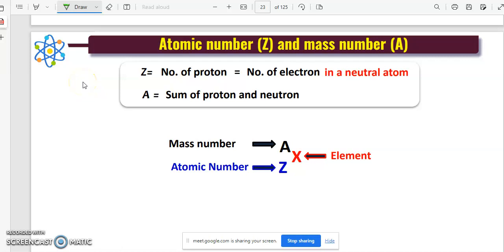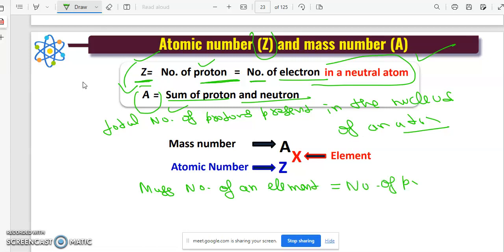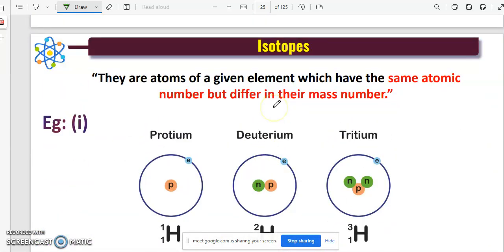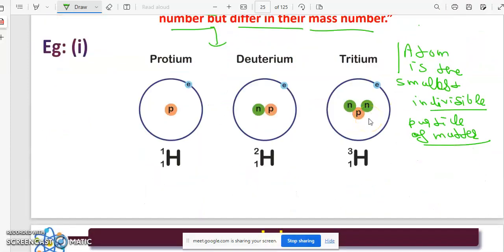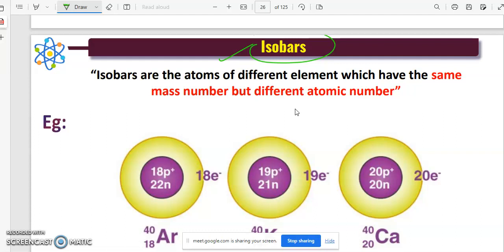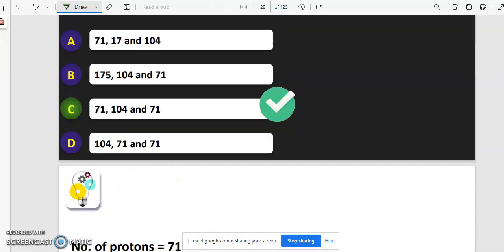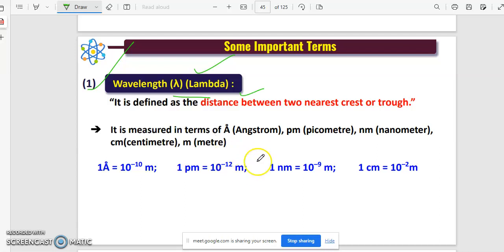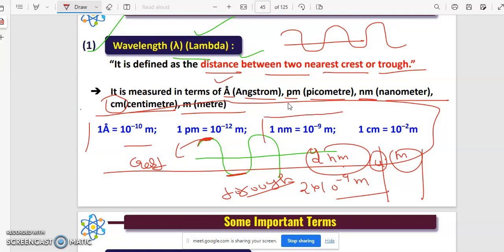Live class Structure of Atom 11th CBSE